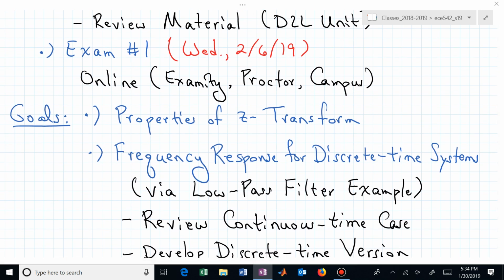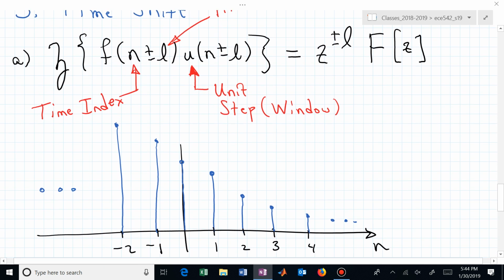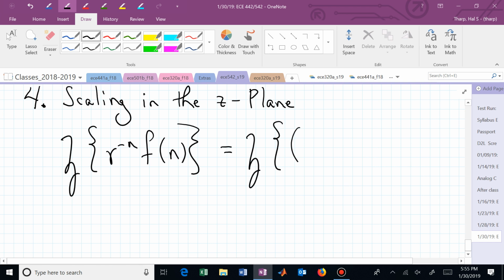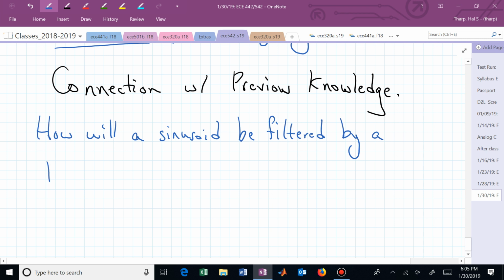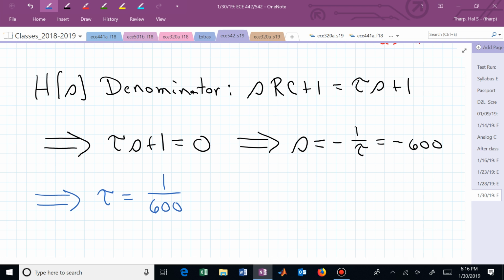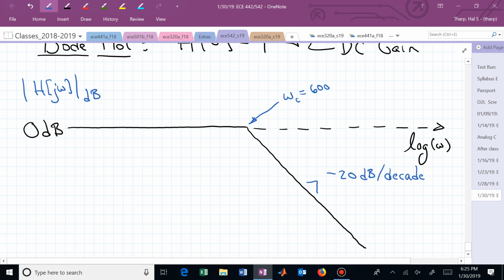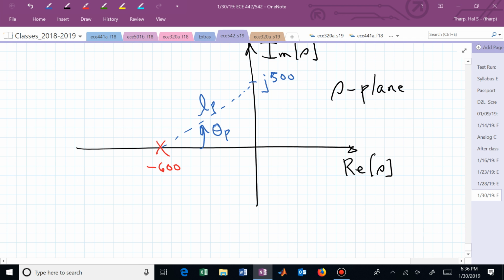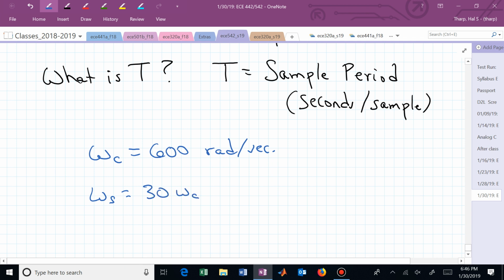ece542_01_30_2019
Video 2.2: z-Transform Properties and Frequency Response Development.